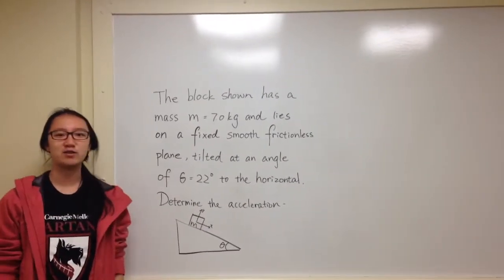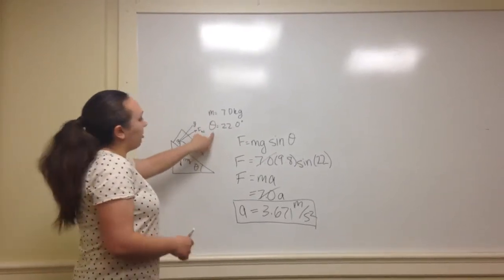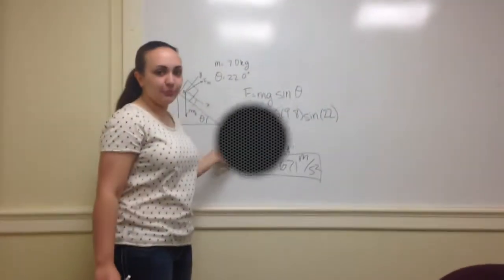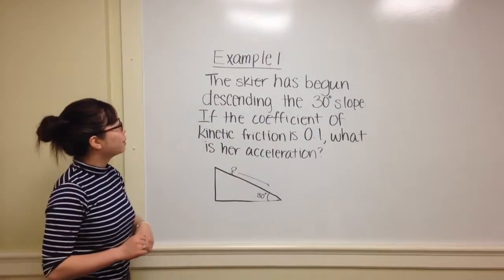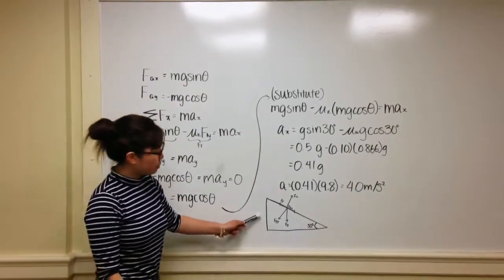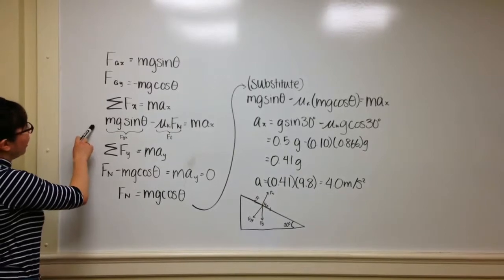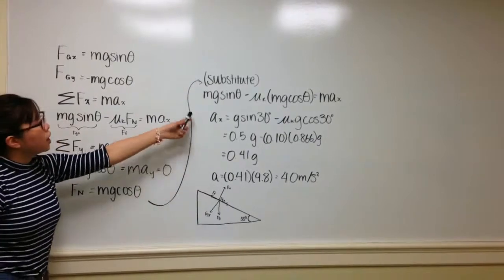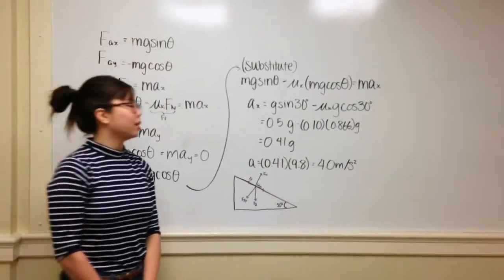Physics Project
How to solve problems involving inclined planes with and without friction. Music is Fireflies by Owl City.

Citations:
Owl City. Fireflies. 2009